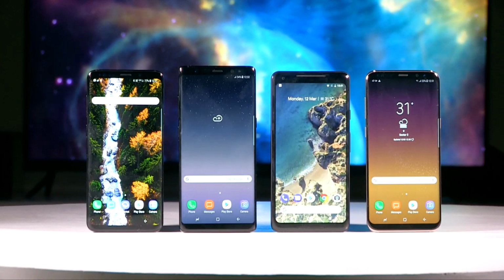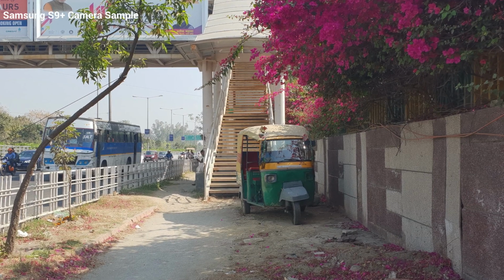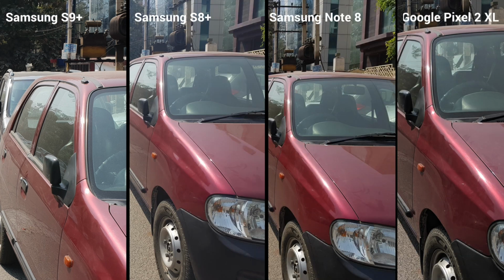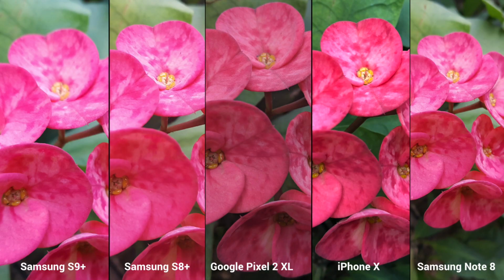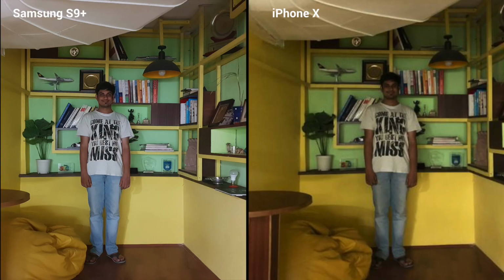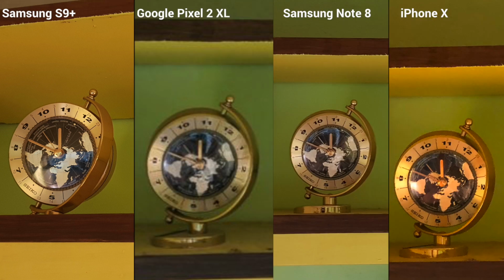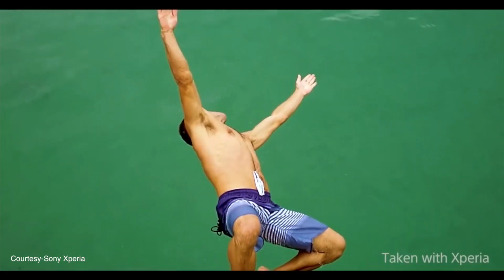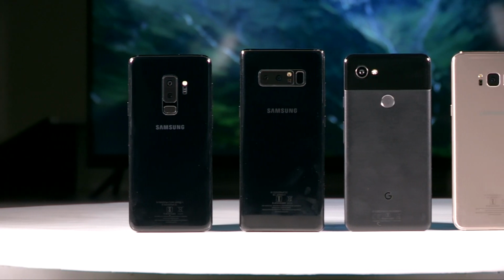Samsung Galaxy S9+ Camera Analysis: Sets a new benchmark | Digit.in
Considering this is the flagship phone to beat in 2018, the Galaxy S9+ surely sets the benchmark high, at least in terms of imaging prowess. It has one of the best cameras seen on a smartphone so far, and a lot many will be left trying to match up to the results the Galaxy S9+ can produce. Having said that, the dual aperture feature of the Galaxy S9+ will not come into play till there's poor lighting and more often that not, you will be shooting at the F/2.4 aperture. But when the F/1.5 aperture does come into play, in taking low light shots as shown above, it will give most flagships a run for their money.

Interesting to see will be what others like Google and Apple will do later this year to take on the Galaxy S9+. What’s even more exciting is the anticipation of what the next Galaxy Note will come with. If this is what’s in store for this year, we are not complaining. And you definitely shouldn’t.